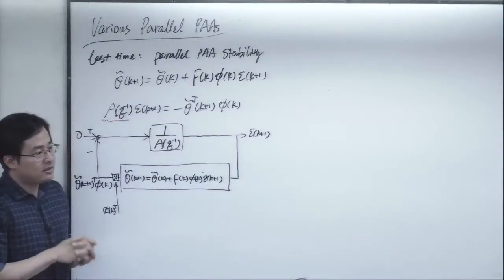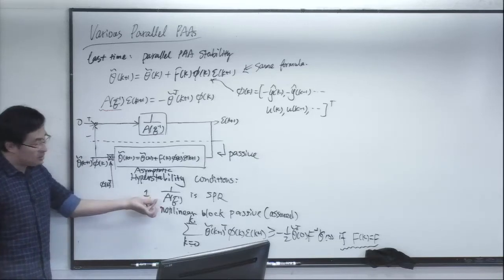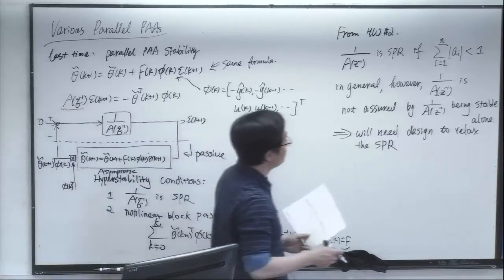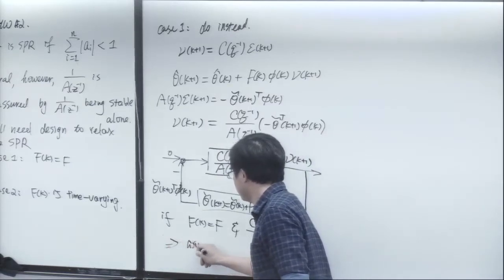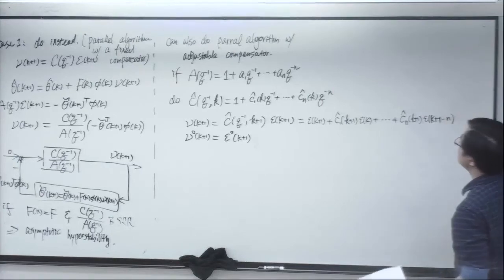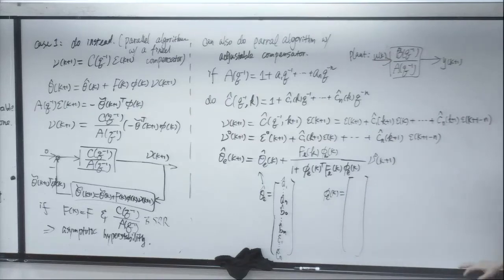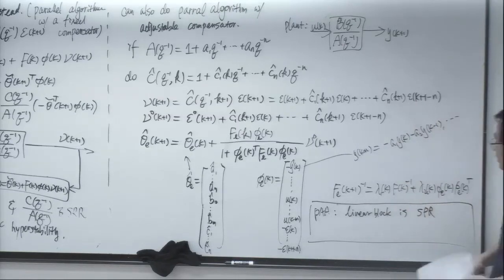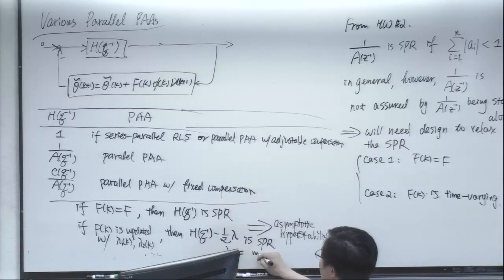Parallel PAA Stability and Various Parallel PAAs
This video introduces the parallel PAA stability, various parallel PAAs, and general PAA block diagram.

Table of Contents:
00:00 - Parallel PAA stability
09:27 - Parallel algorithm with a fixed compensator
15:10 - Parallel algorithm with an adjustable compensator
26:06 - General PAA block diagram